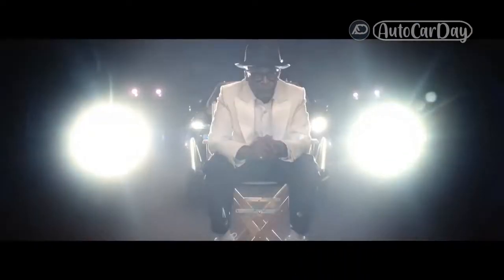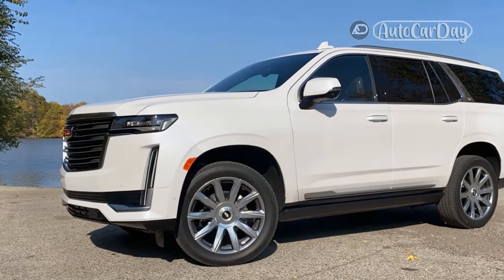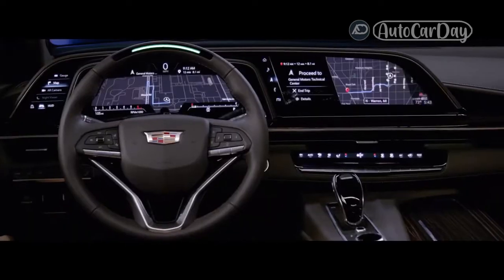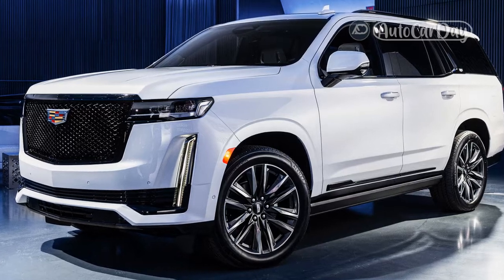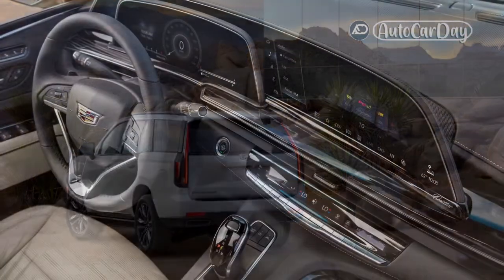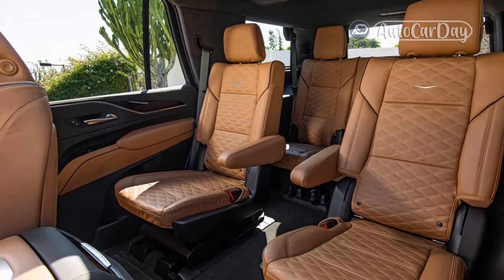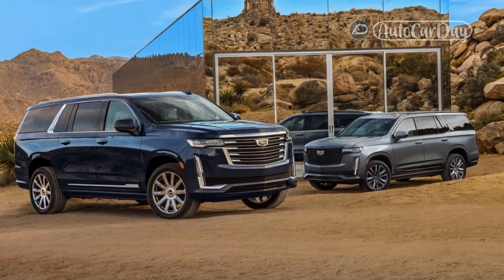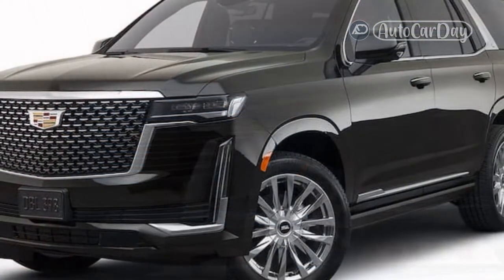2021 Cadillac Escalade Review; Bigger, Bolder, Better Than Ever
2021 Cadillac Escalade Review; Bigger, Bolder, Better Than Ever